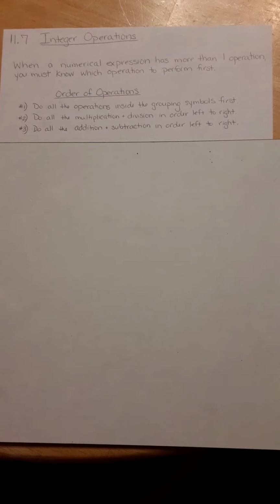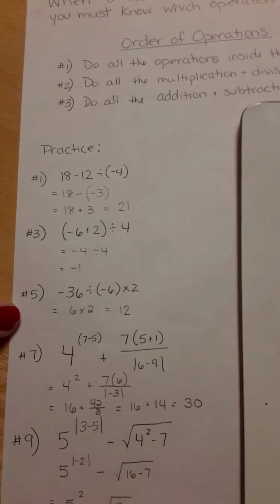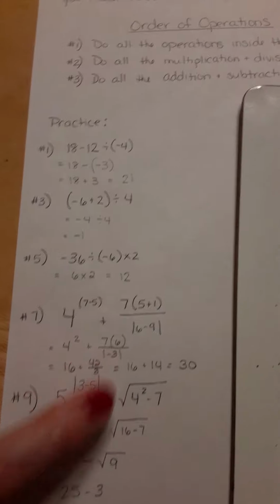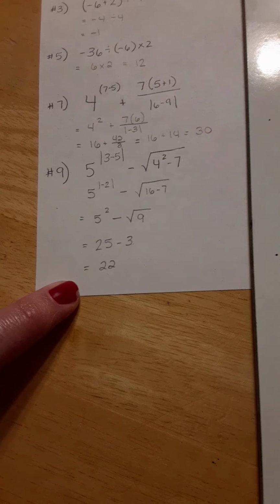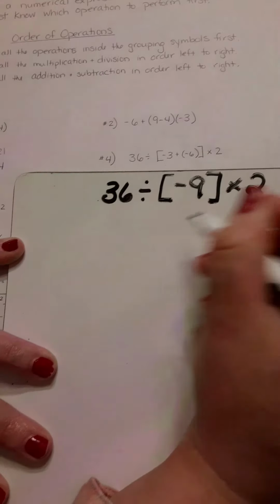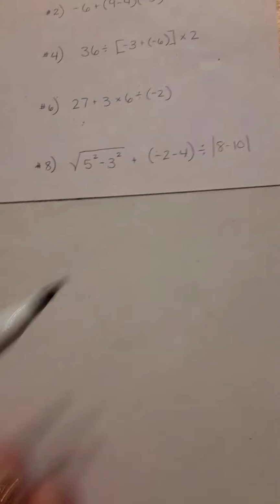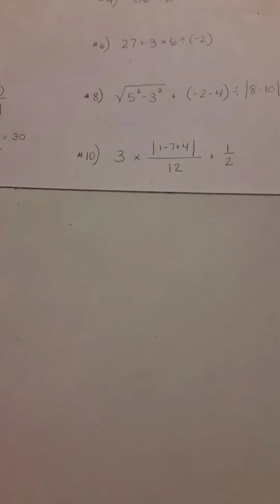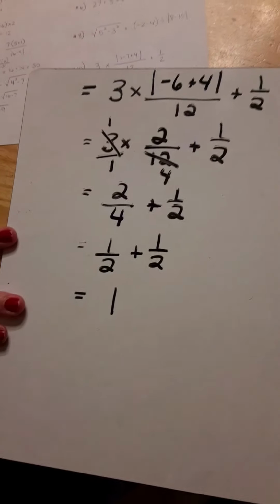7th Math 11.7 Integer Operations